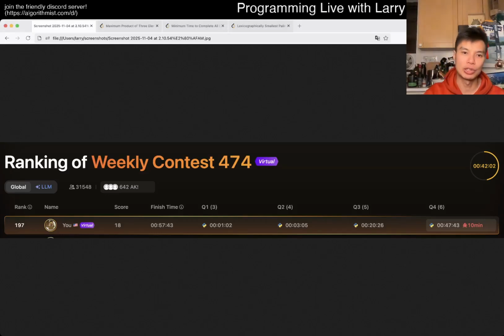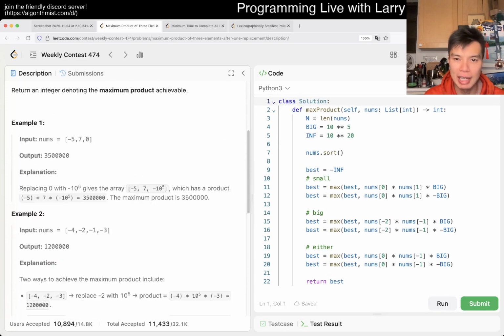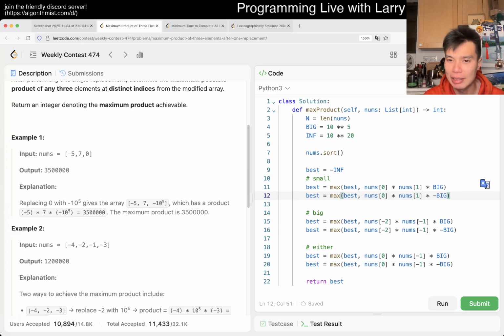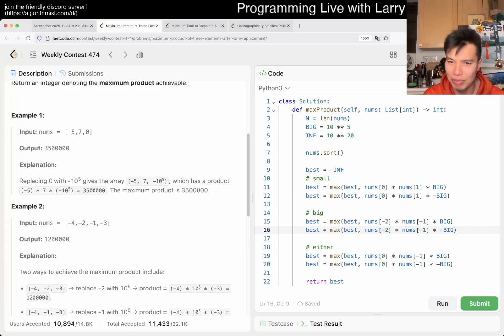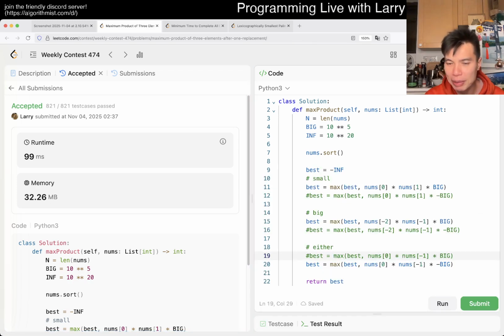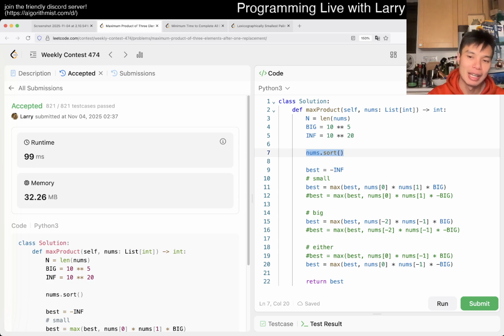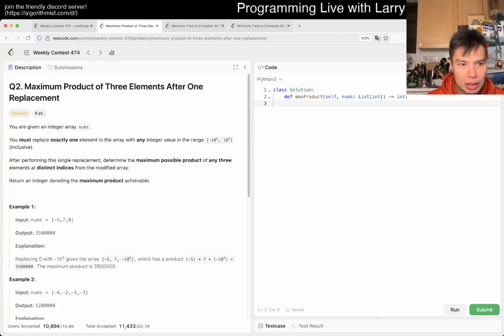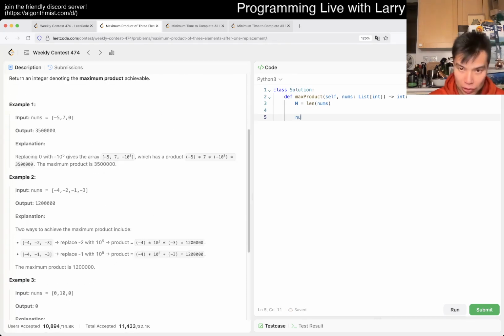3732. Maximum Product of Three Elements After One Replacement (Leetcode Medium)